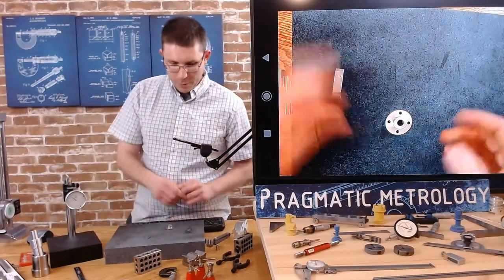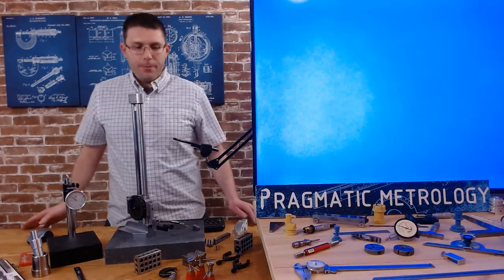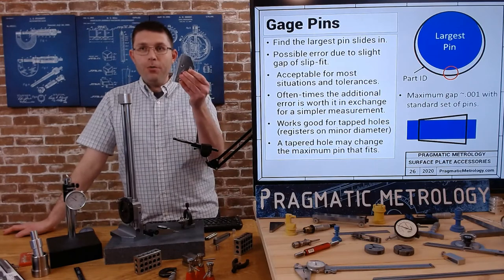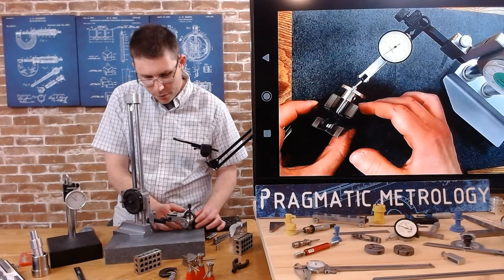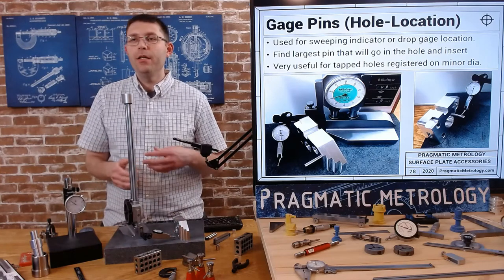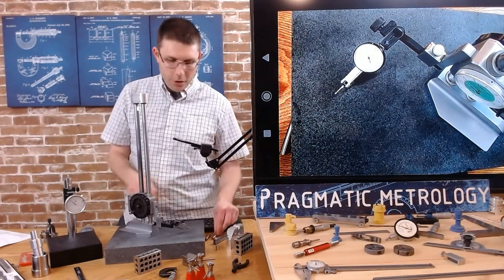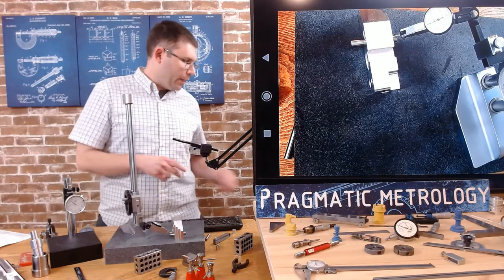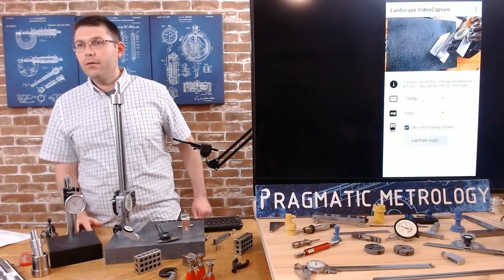Pragmatic Metrology - Surface Plate Accessories - Part 2M